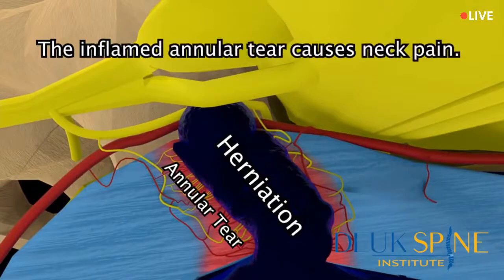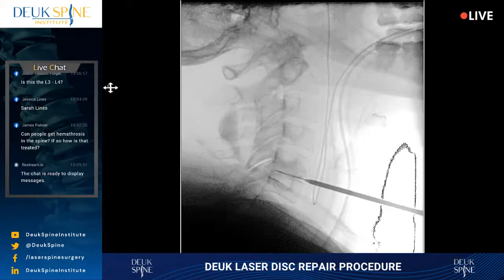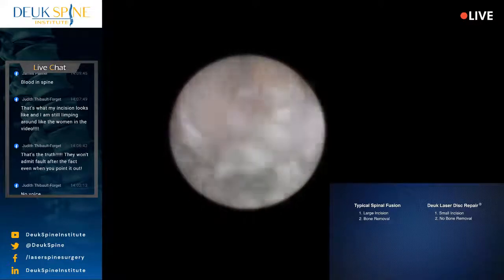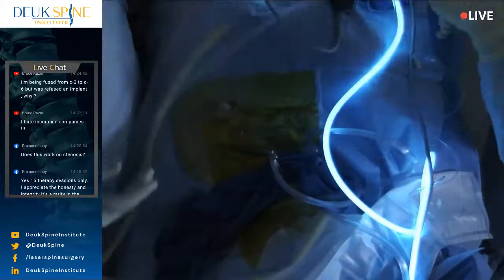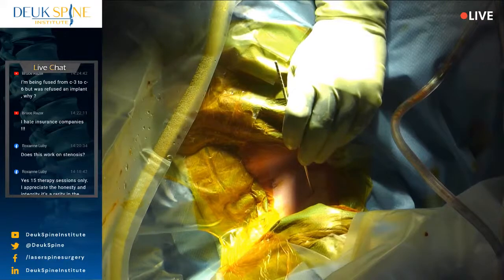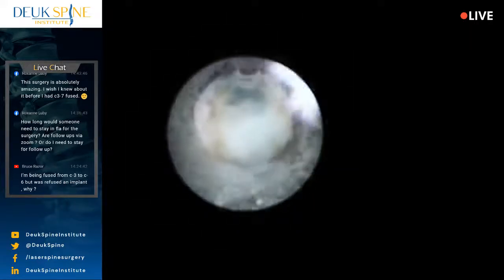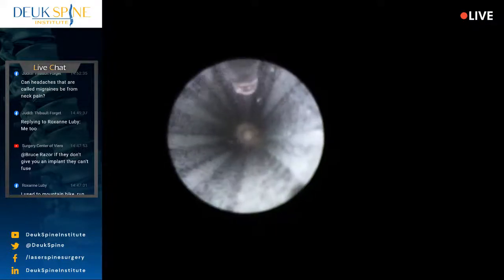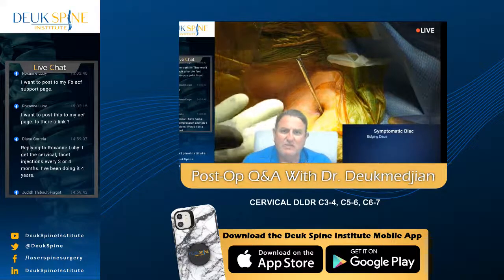Cervical Deuk Laser Disc Repair at RT C4-5, C5-6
Deuk Laser Disc Repair at Levels: RT C4-5, C5-6 of the Cervical Spine